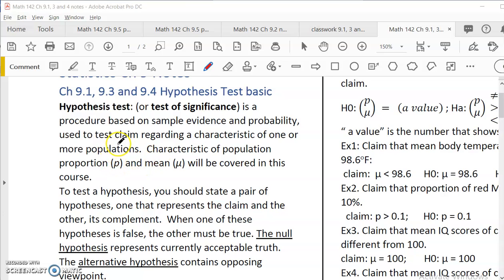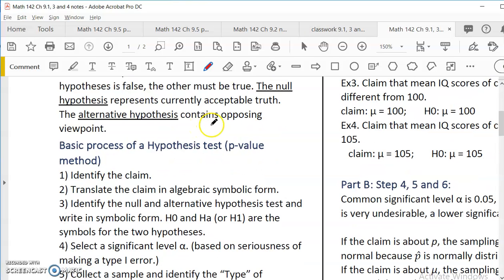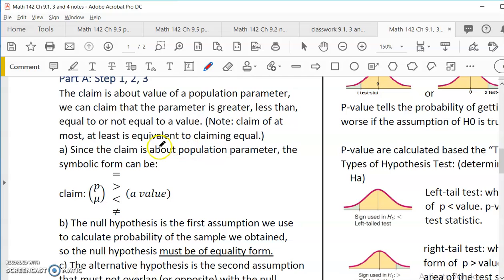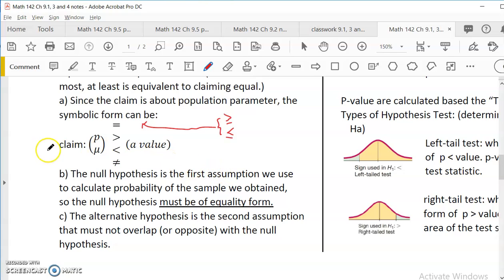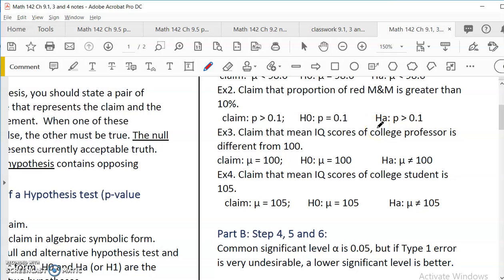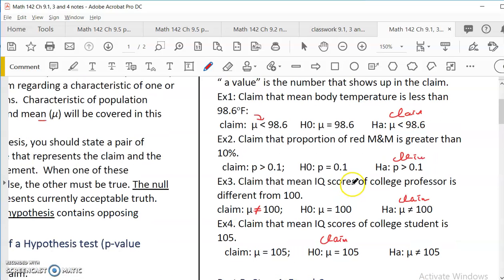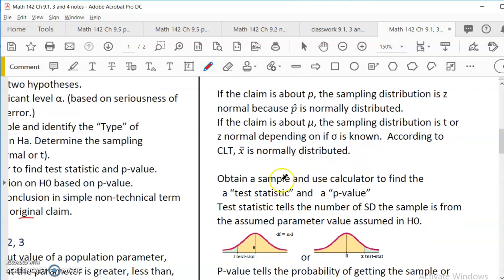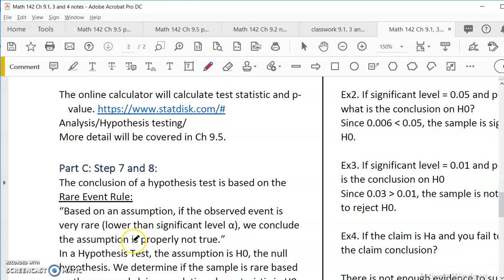Openstax Statistics Ch 9.1,3 and 4 Hypothesis Test basic # 1